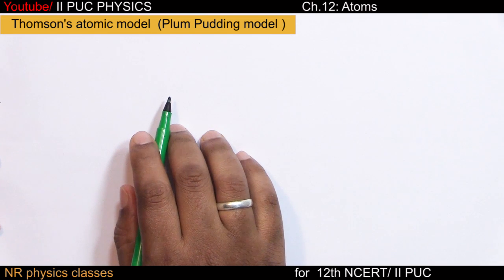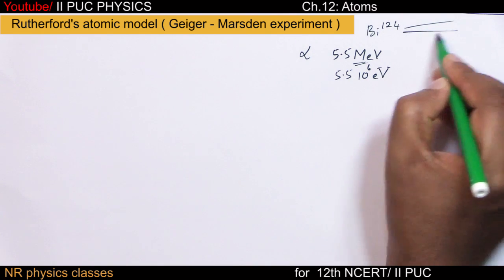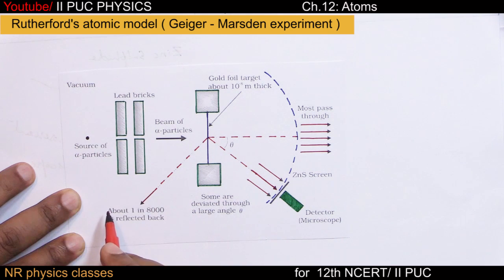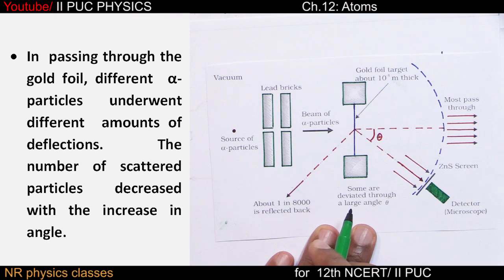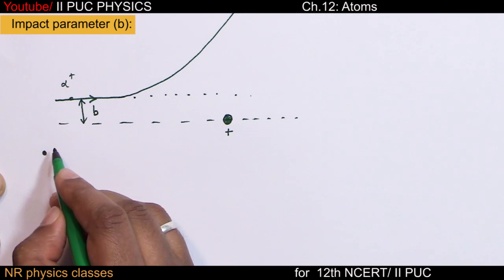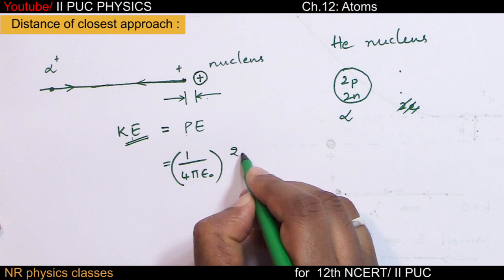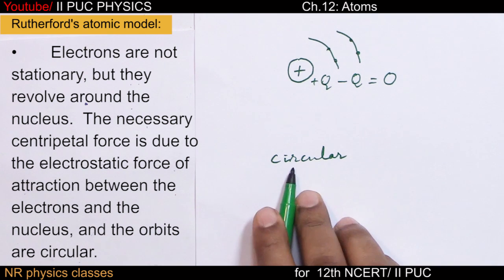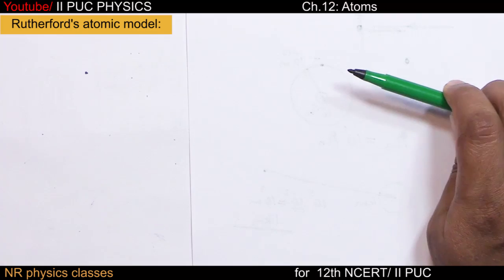Ch.12:[L-4]: Rutheford's atomic model, alpha scattering/XII physics/Silvervalley public pucollege/NR